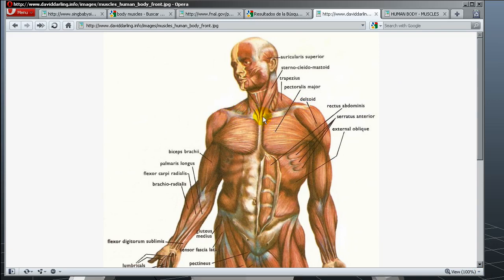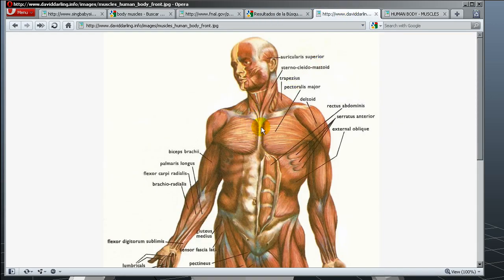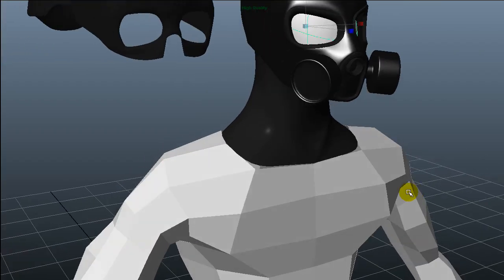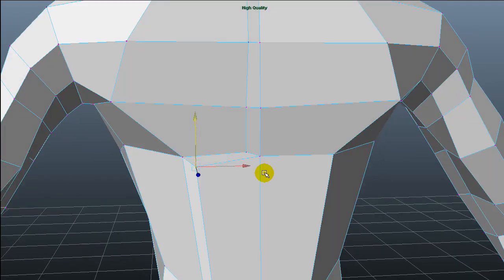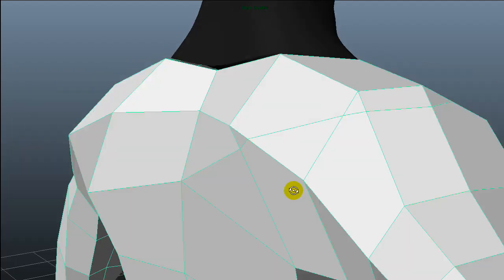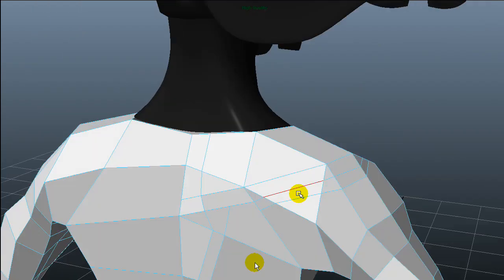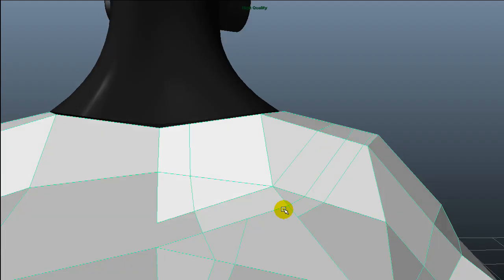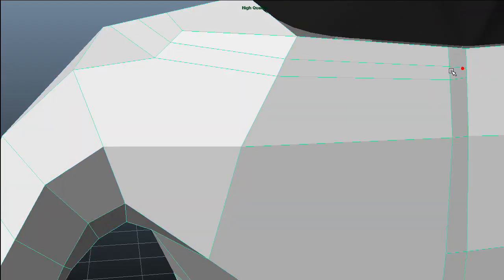Next Gen Game Characters Creation - 10 - Redrawing the body topology